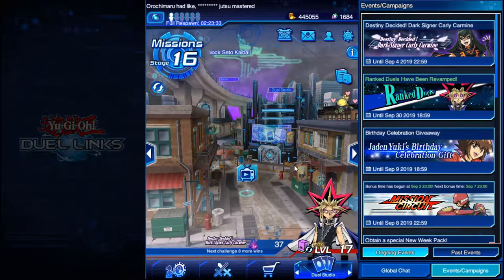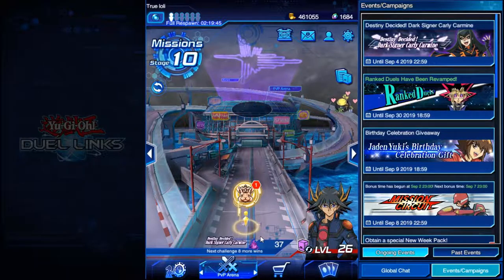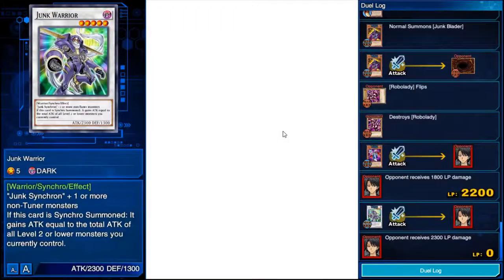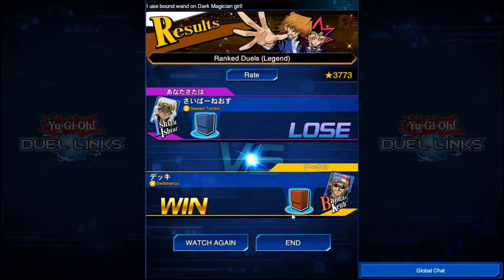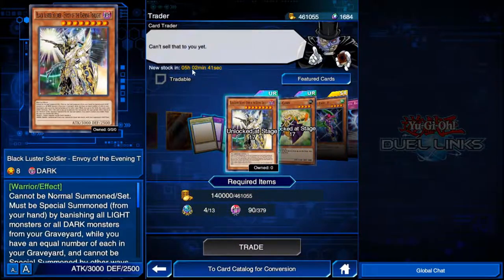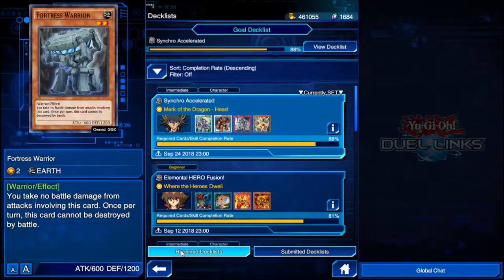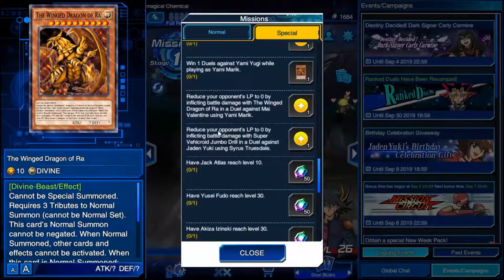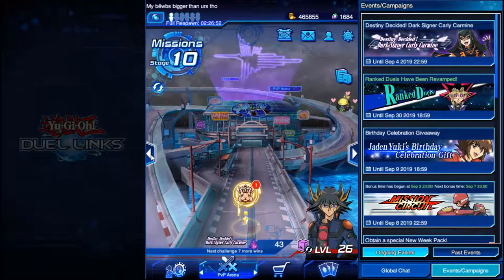Duel Links Free to Play Guide| How to Play Yu-Gi-Oh Duel Links For Free!!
On this episode we go over how to get the most out of Yu-Gi-Oh Duel Links as a free to play player. Hope that this helped.